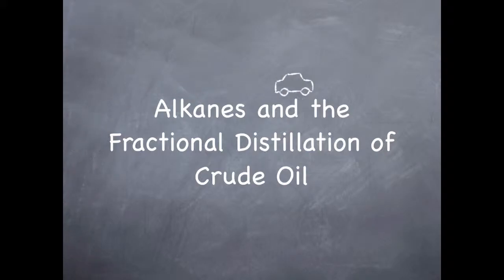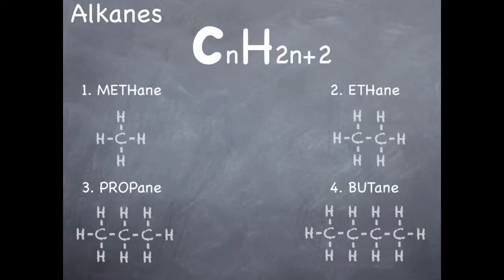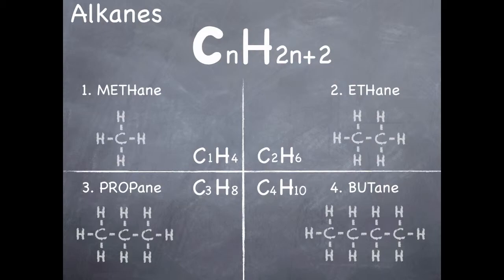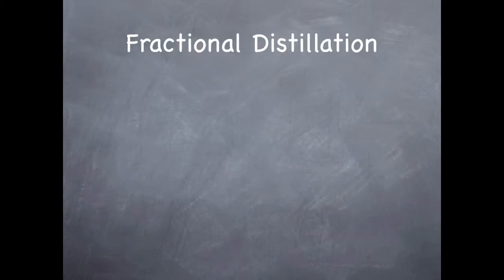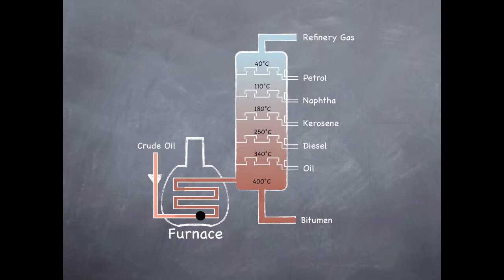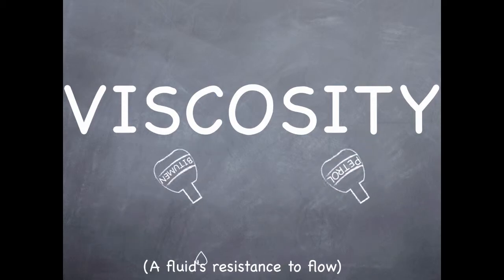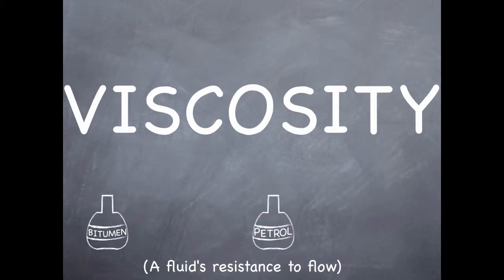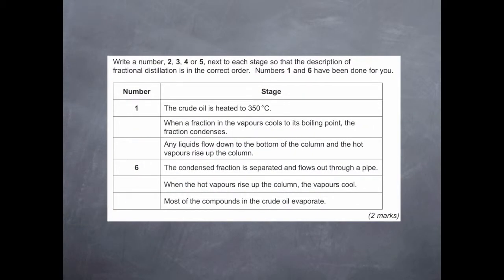GCSE Chemistry- Alkanes and Fractional Distillation